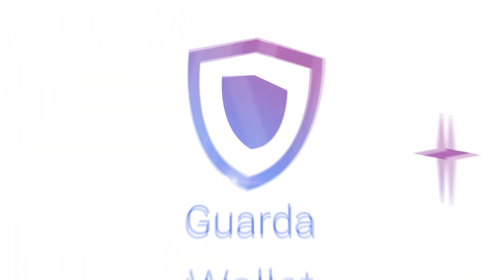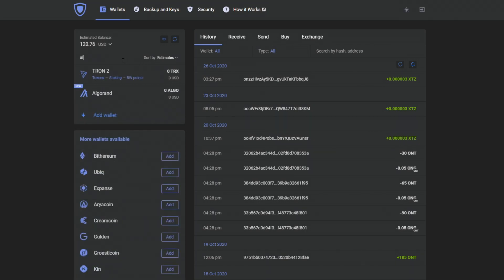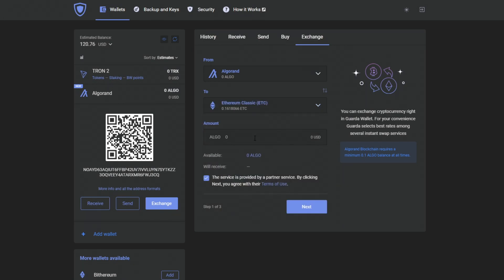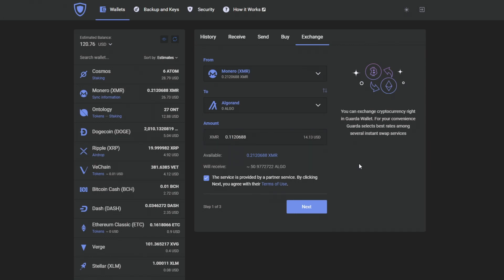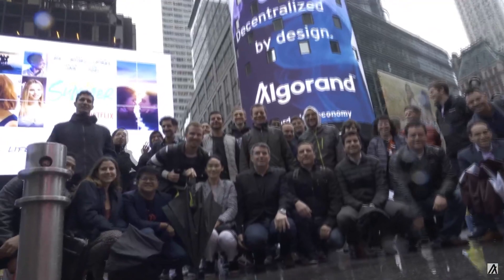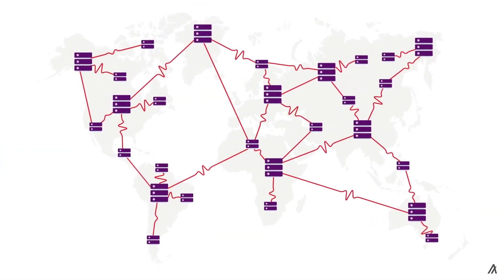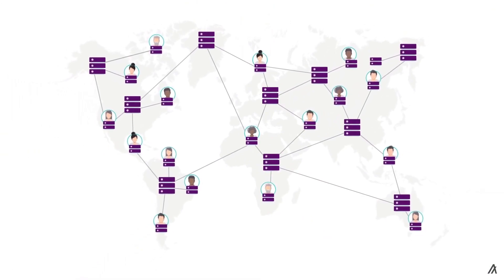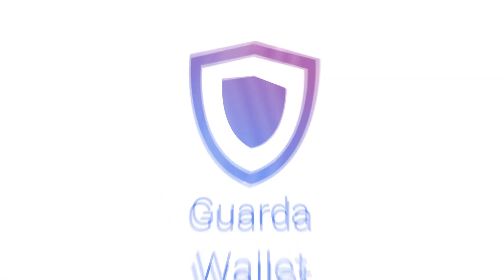How to create an Algorand wallet | Guarda Wallet Tutorial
There is a lot of coins that Guarda Wallet supports. We are implementing more and more each day. This video will show you what is Alrogand and how Guarda Wallet has implemented it.